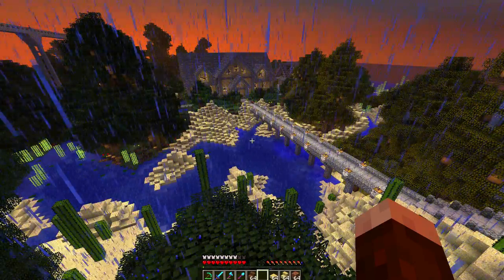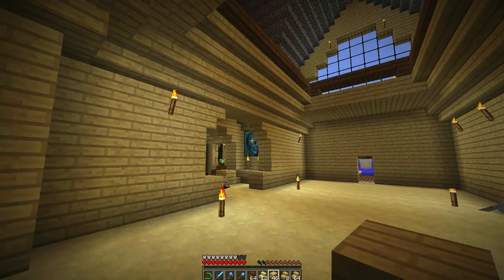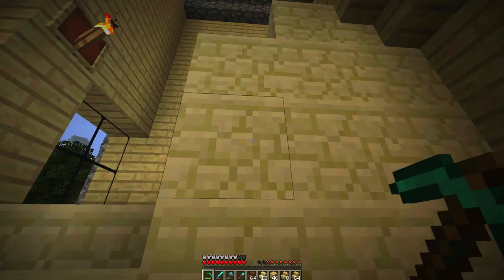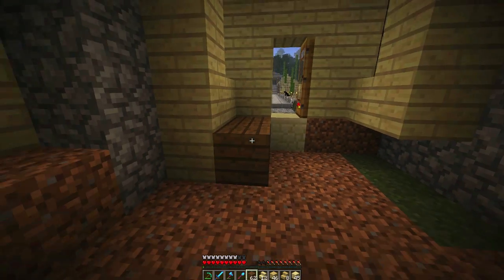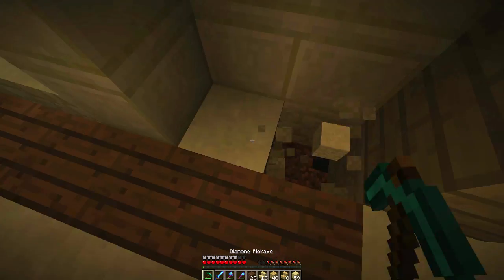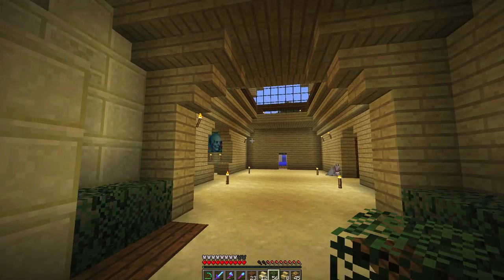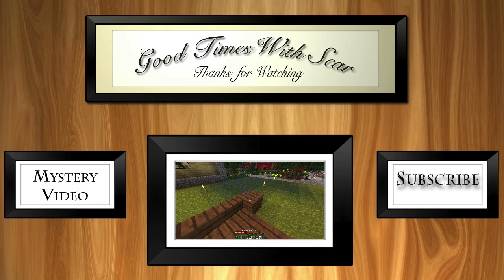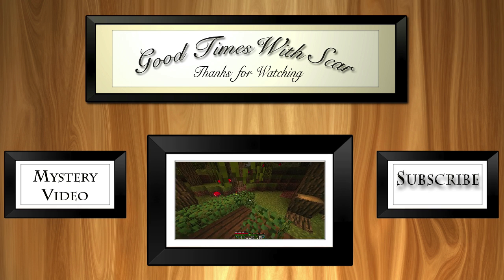Minecraft Tutorial: Awesome Interior House Design Tips (House Building Project Part 33)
Well hello there, GoodTimesWithScar here bringing you a Super Awesome Minecraft Episode.  In this new series of video tutorial guides we build an awesome Minecraft house in scarland.  This house will have a living room, kitchen, dining room, bedrooms, crafting storage rooms, greenhouse off the side of the house and a pool. In part 33 We return to the house and finish the interior design of the entryway.